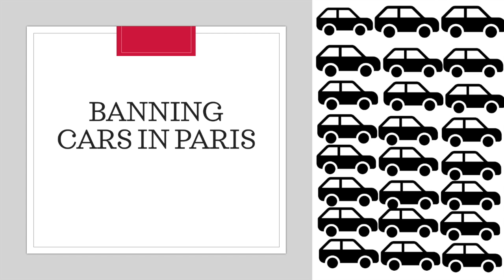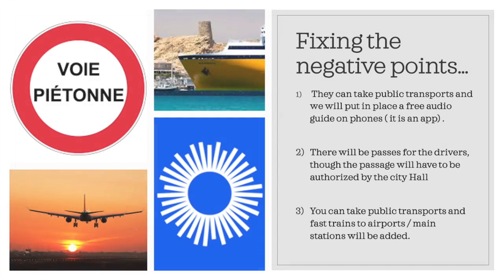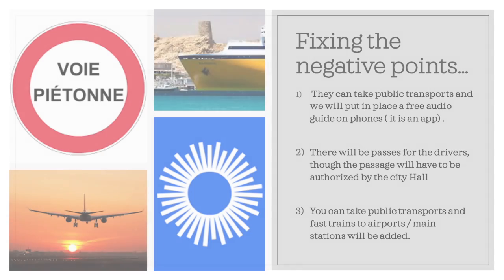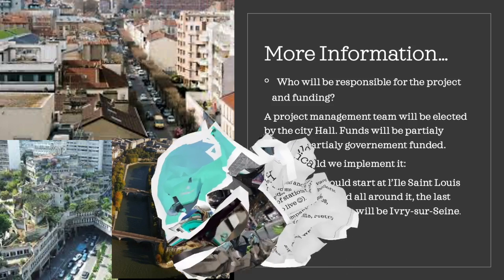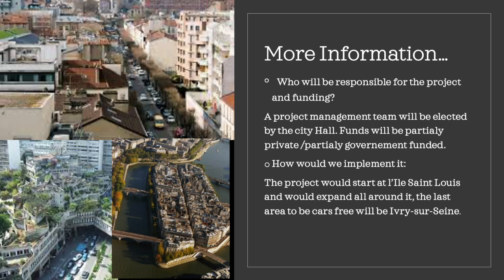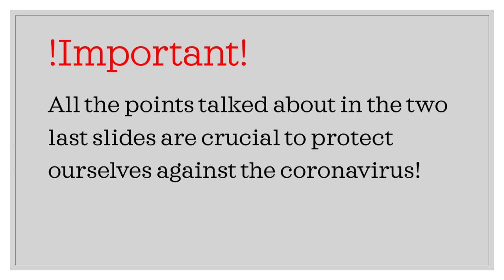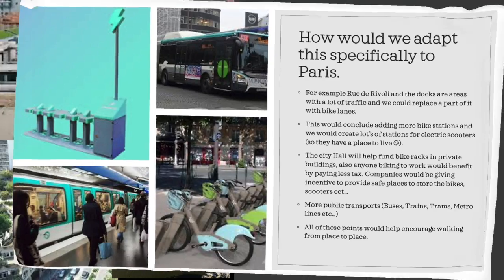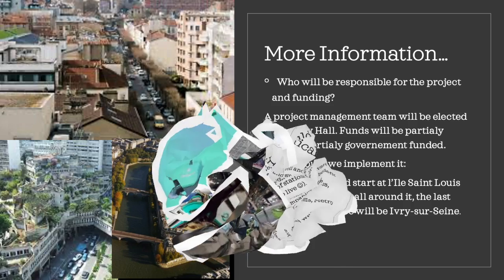Paris Livability Sample Project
They are working on my apartment today, so I will not be able to do live class! Here is the project I was going to show you in class, with a description of the elements you must have when you send me your work on Friday!